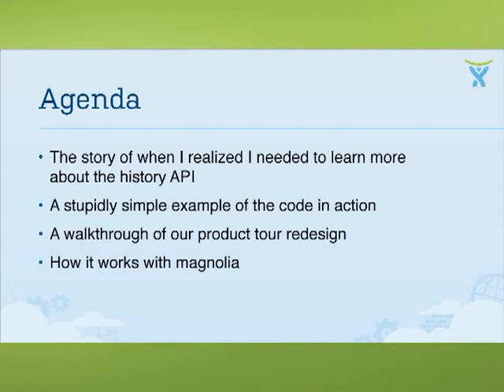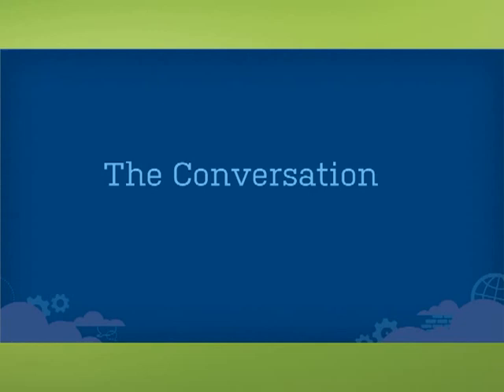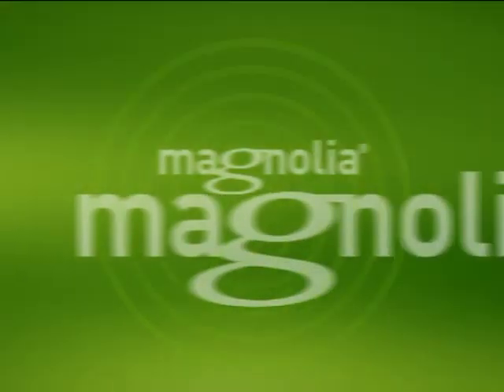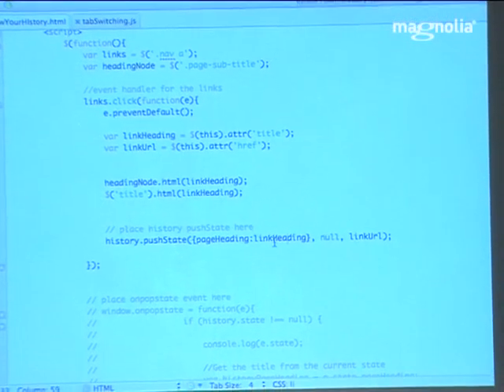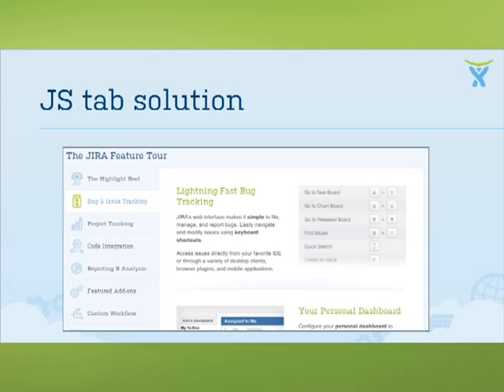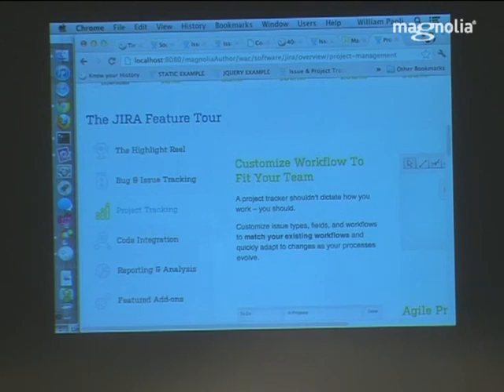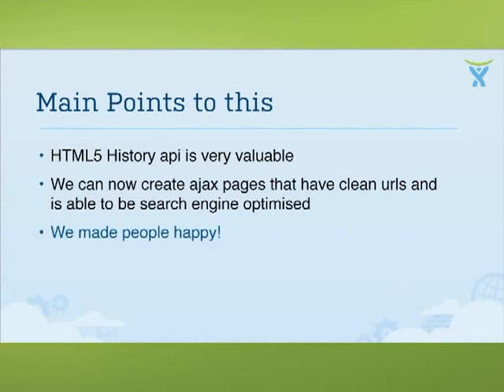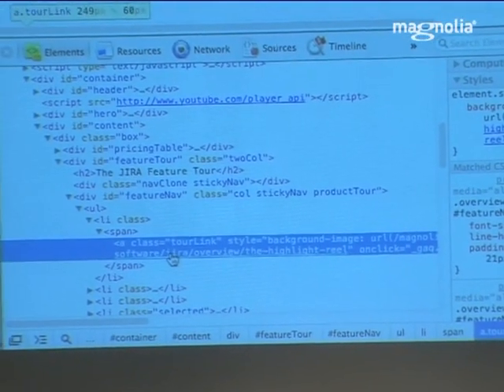HTML5 History api to Ajaxify your Magnolia Website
"Know your History! Use the HTML5 History api to Ajaxify your Magnolia site without sacrificing SEO or Usability."

Using the history api, jQuery and Magnolia, learn how to create websites that are highly responsive, search engine friendly, have pretty urls, and don't break the back button. Using this technique we make everyone happy, from content publishers, to search engines and most importantly the end user.